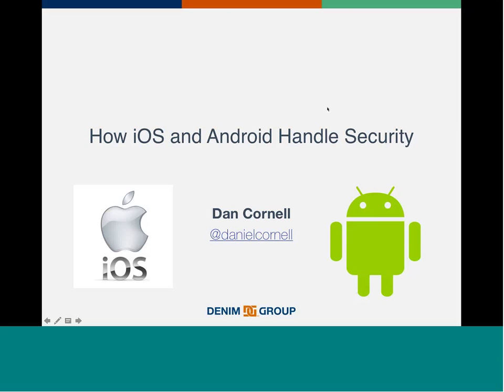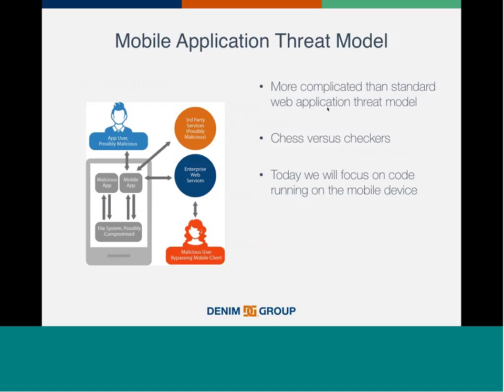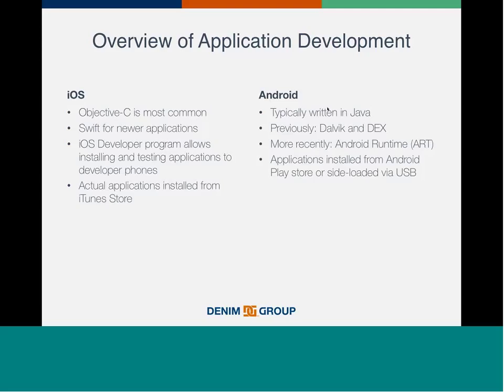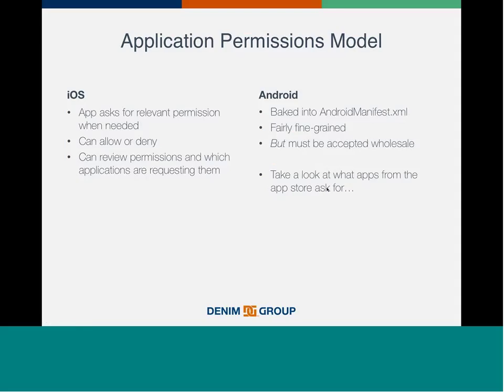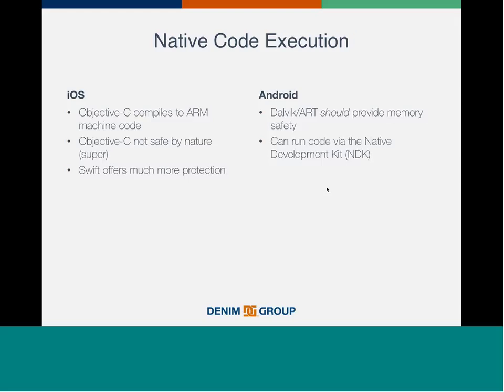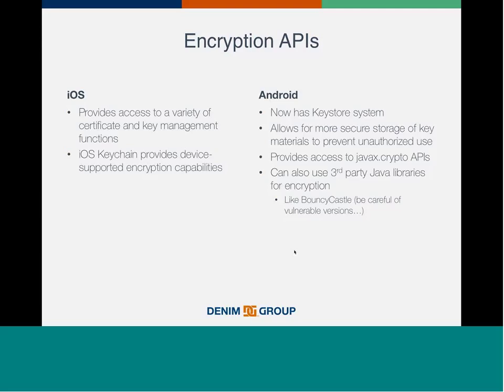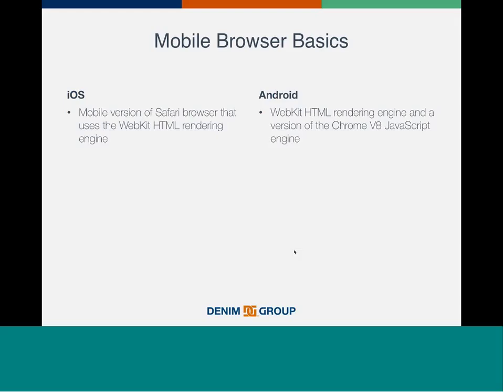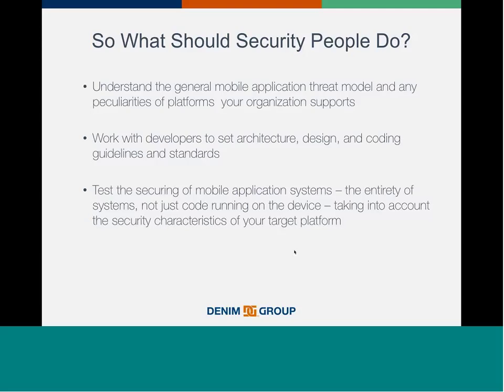How iOS and Android Handle Security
This webinar takes a technical look at mobile security in iOS and Android and how each of the platforms handle security differently. During the webinar, Dan will cover numerous mobile security topics including mobile secure development, defeating platform environment restrictions and their respective permission models and how to protect network communications.

The 60-minute webinar will provide actionable information to help build a more secure mobile application development program.